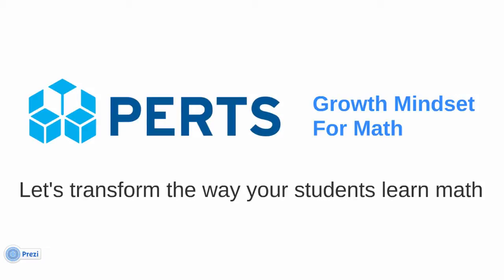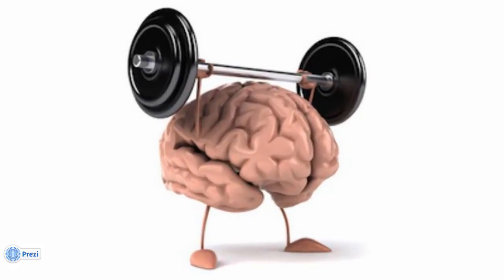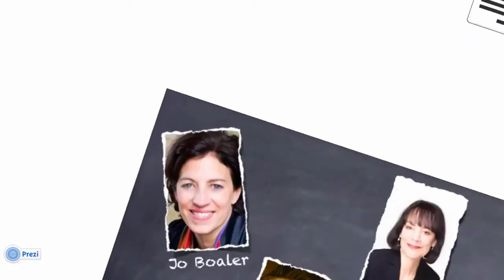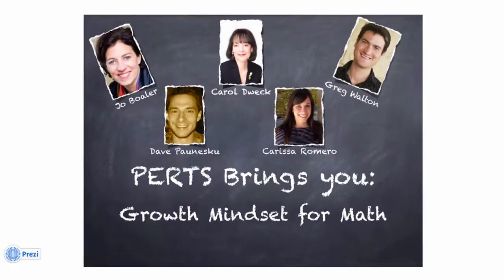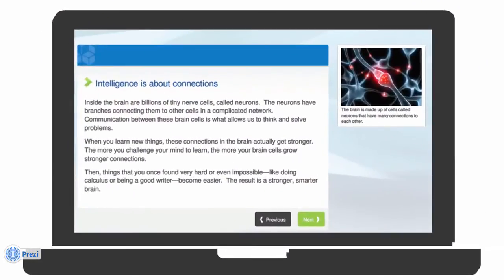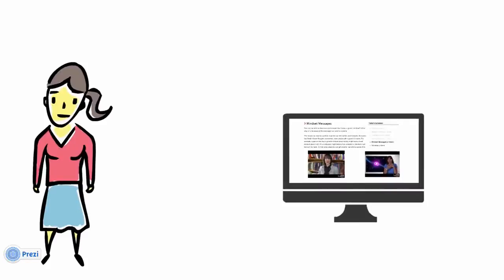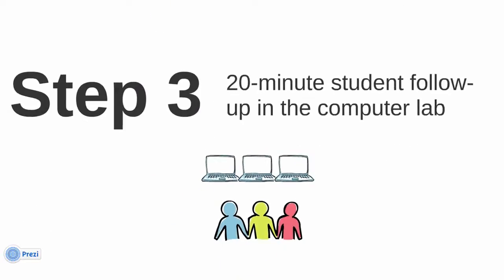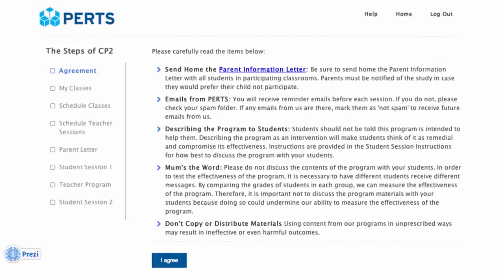Growth Mindset for Math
Transform the way your students learn math. When you teach students the truth about intelligence they do better in school.